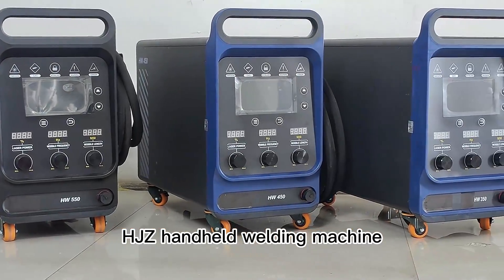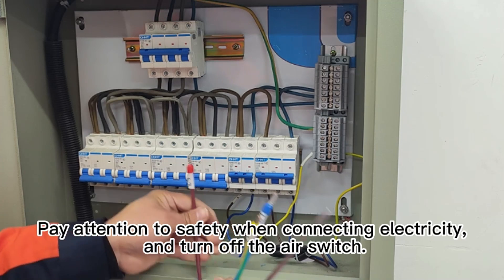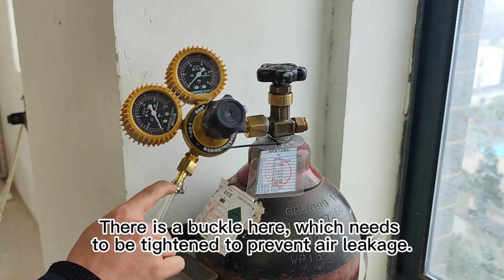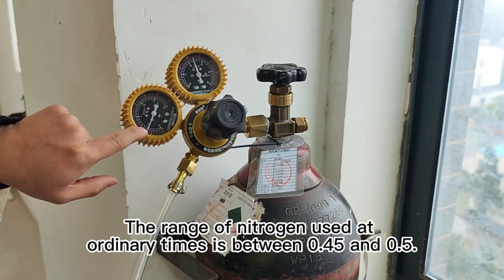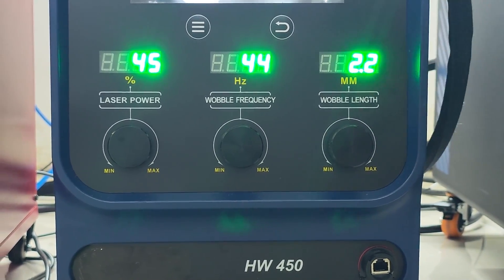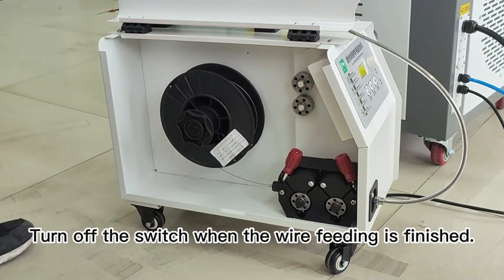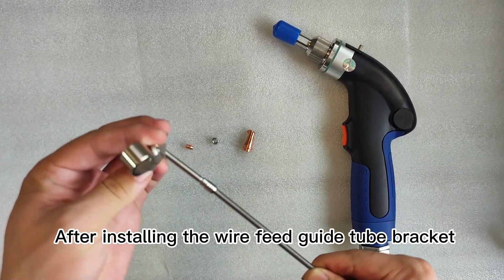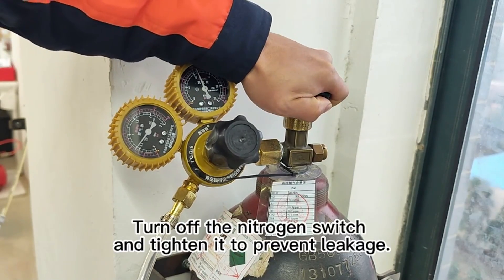HJZ-HWD air cooled laser welding machine training video